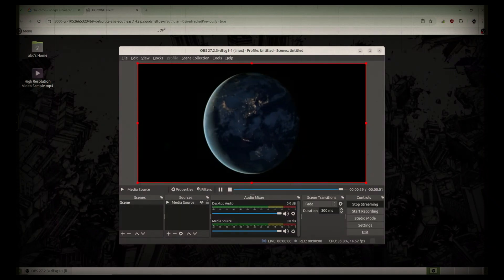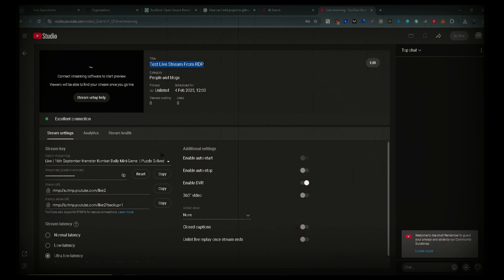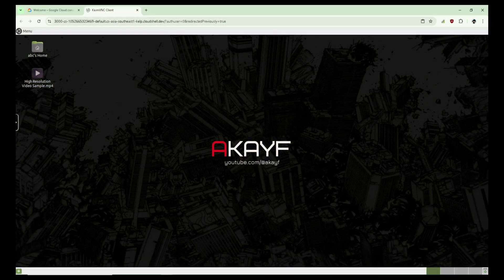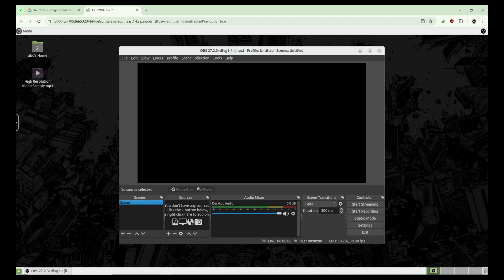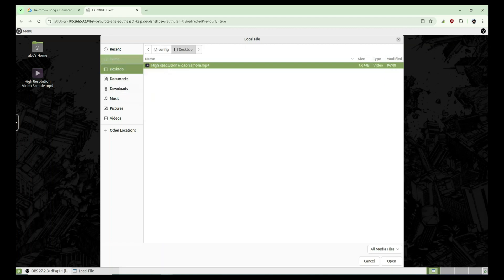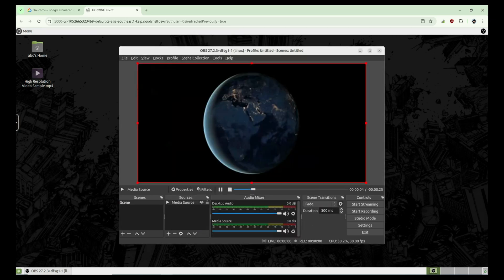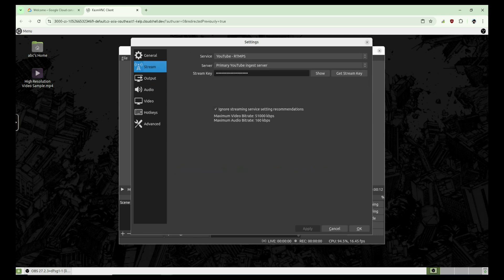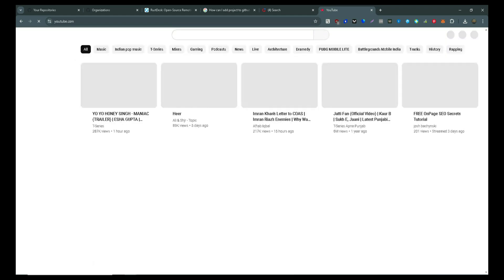How to Stream Live on YouTube Using an RDP | No Lag, No High-End PC Needed!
🚀 Want to go live on YouTube but don’t have a powerful PC? No worries! In this step-by-step tutorial, I’ll show you how to stream live on YouTube using an RDP (Remote Desktop Protocol) without putting any load on your personal computer. 🎥💻

✅ What You’ll Learn in This Video:
✔ How to access and set up an RDP for live streaming
✔ Installing and configuring OBS Studio for high-quality streaming
✔ The best settings for smooth, lag-free streams
✔ How to connect OBS to YouTube and start streaming
✔ Pro tips for monitoring and optimizing your live stream

🔹 Why Use an RDP for Live Streaming?
Using an RDP helps you stream directly from a powerful remote server, eliminating the need for expensive streaming hardware. Whether you’re a gamer, tech YouTuber, or educator, this method allows you to stream with no lag, high resolution, and stable performance.